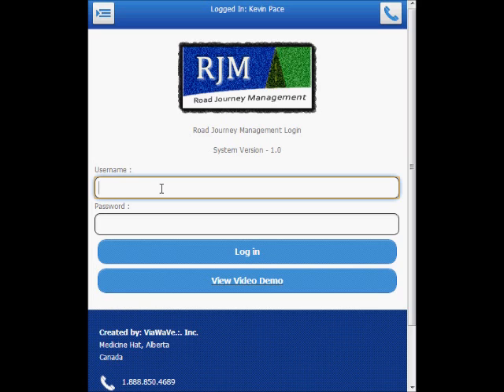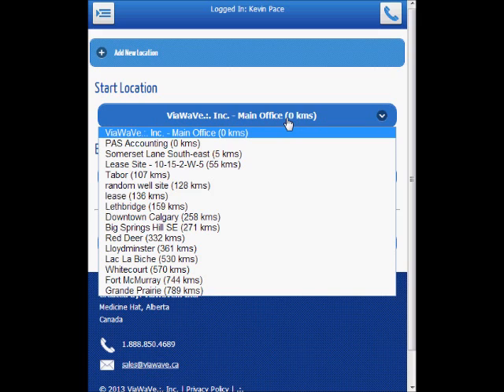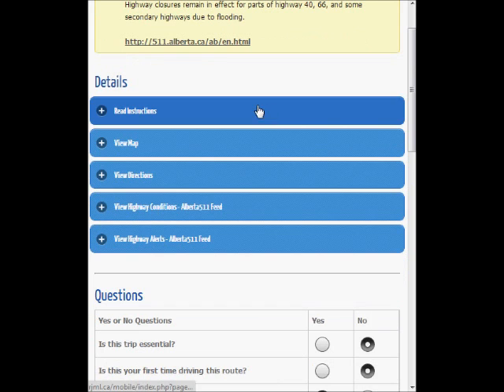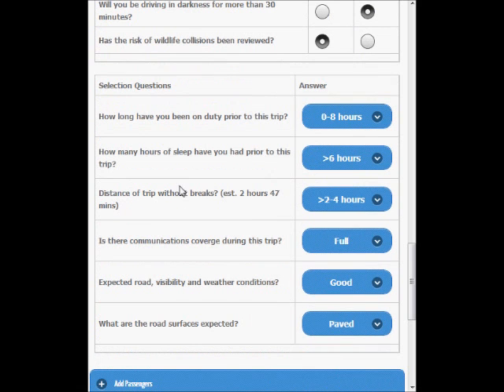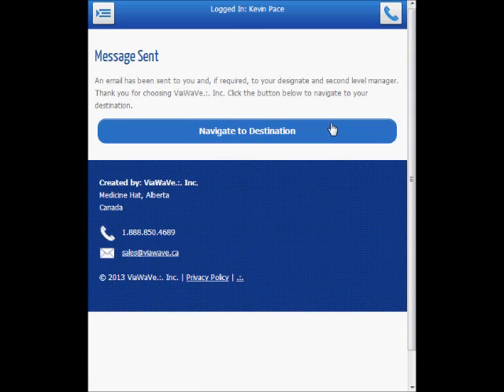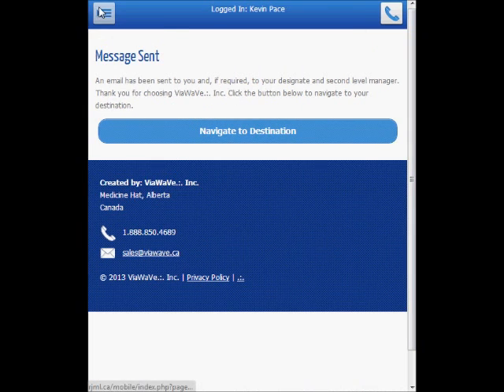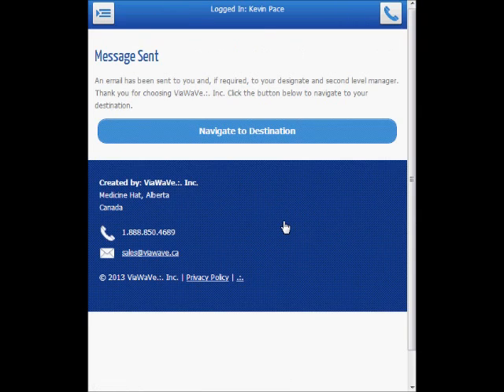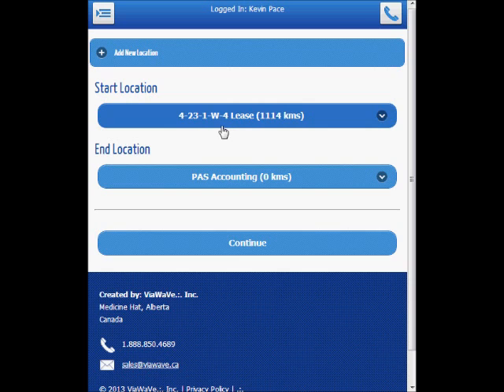jSTAR - Mobile Overview | ViaWaVe.:. Inc.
We are currently designing a journey management system for the Alberta oilfield. This system will be cloud based and will make use of modern technologies to deliver accurate information. Drivers can fill out road reports with the easy web app built for phones. Managers can track employee locations and trips from the online console.

This video provides an overview from the perspective of the end user. The mobile web app was designed to look good on devices, while maintaining a simplistic approach.